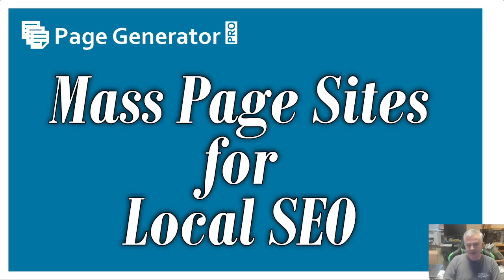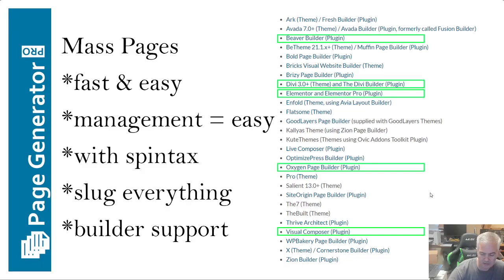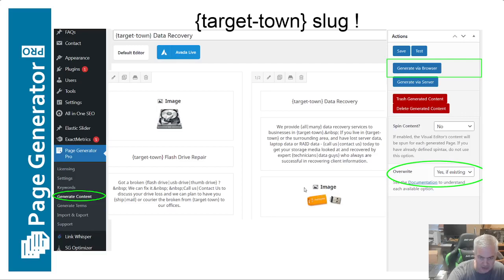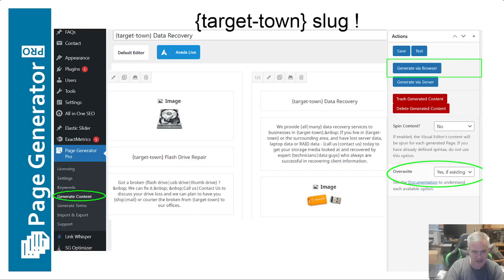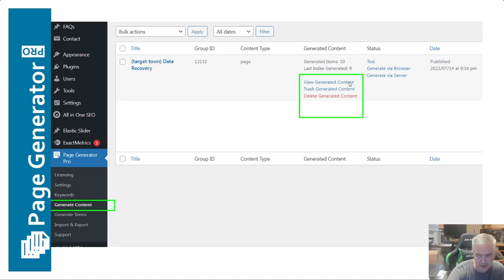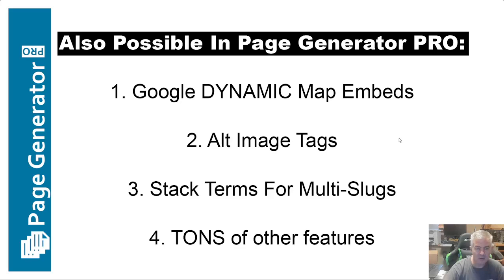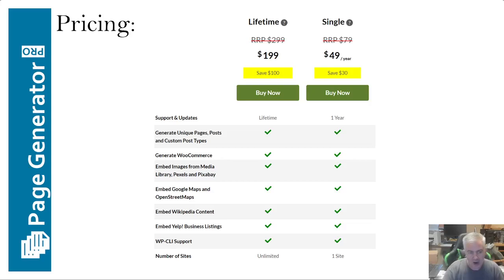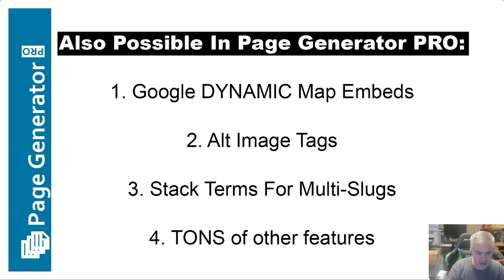Mass Page Sites For Local SEO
building mass page websites for local seo with Page Regenerator Pro